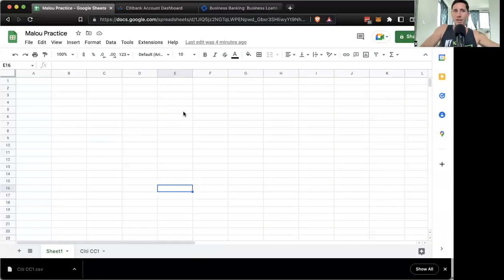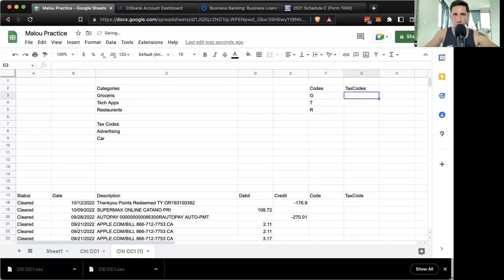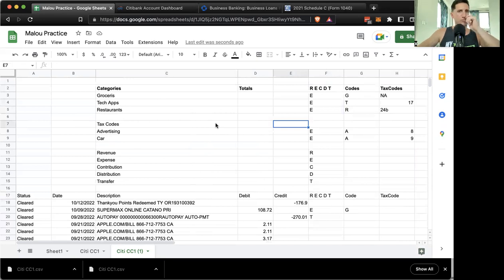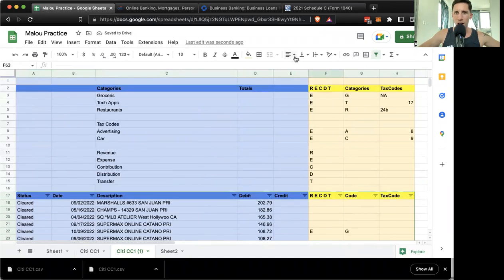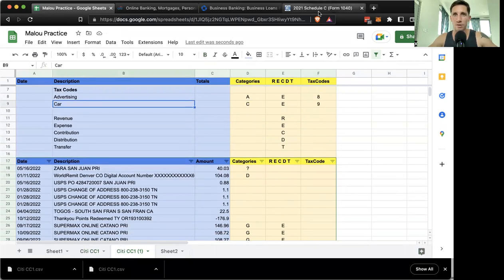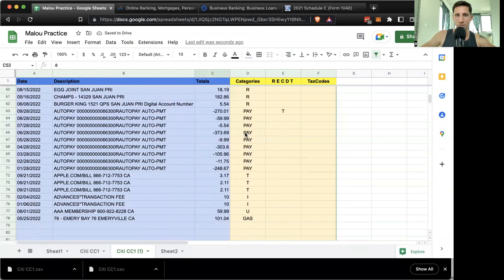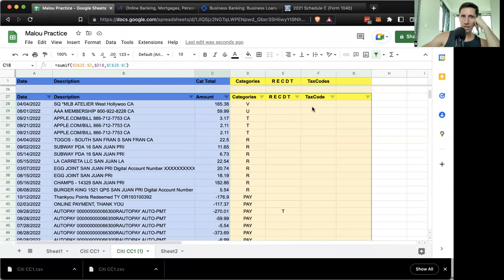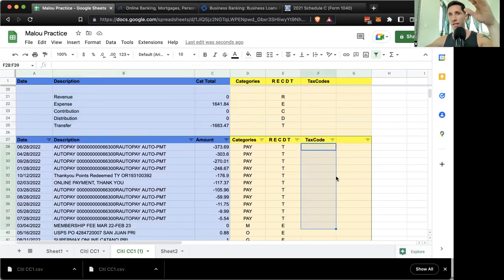Ideabuds Intro to Bookkeeping - Google Sheet Basics Sumif Command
=sumif(category code array, category code label, amount array)
=sumif(B5:B, B2, F5:F)
=sumif($B$5:$B, $B2, $F$5:$F) with data array fixed starting on 5th row